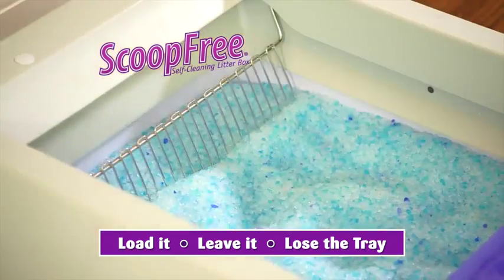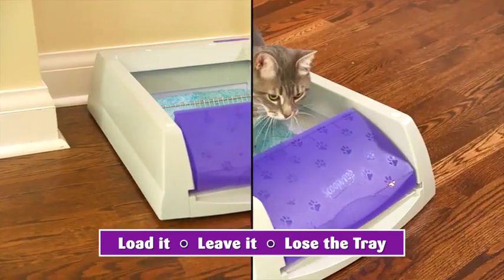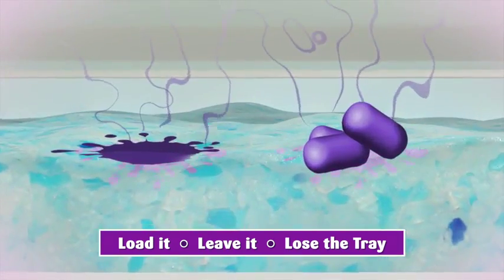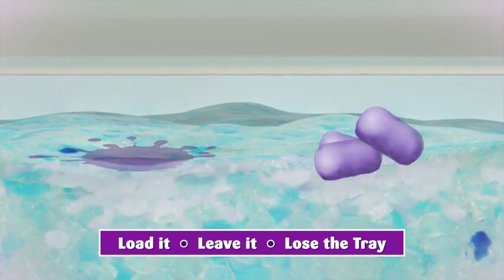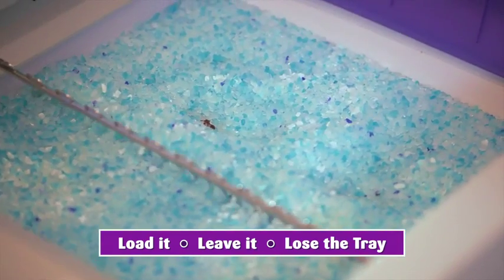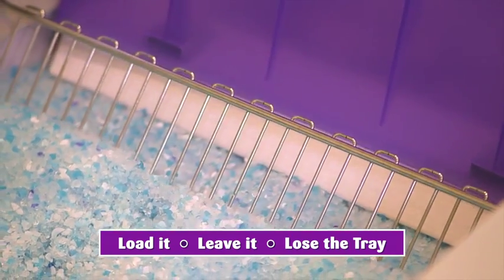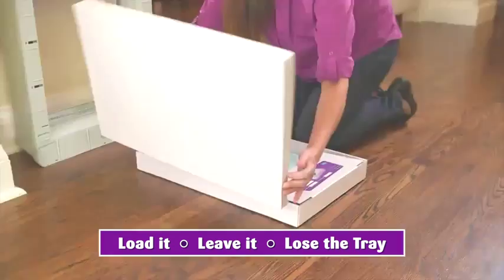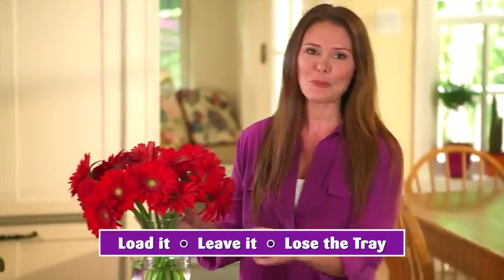PetSafe ScoopFree Self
UNBEATABLE ODOR CONTROL: Crystal cat litter absorbs urine and dehydrates solid waste to remove odors; covered trap locks away solid waste and odor so you never have to touch or see smelly waste
LESS MESS: Low-tracking crystals don’t stick to your cat’s feet and are 99% dust-free
LEAK PROTECTION: Plastic tray lining creates a powerful extra barrier to help protect against leakage
EASY, CONVENIENT CLEANUP: No scooping required; simply remove the disposable litter tray and throw it away
EXPERIENCE: PetSafe brand has been an industry leading U.S. manufacturer of pet behavior, containment and lifestyle products since 1991, helping millions of people and pets each year